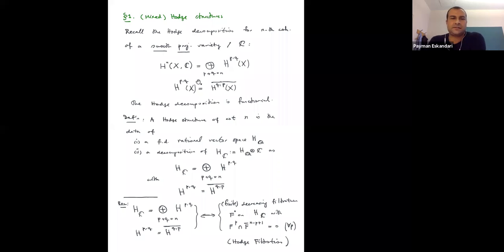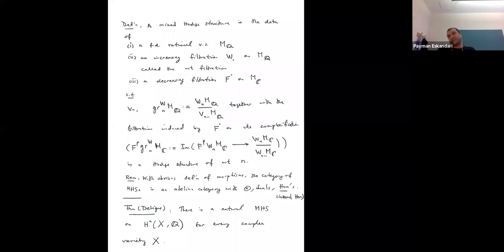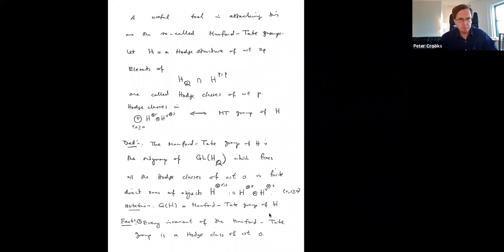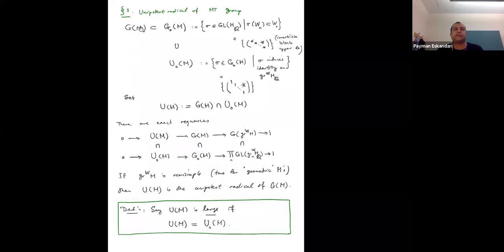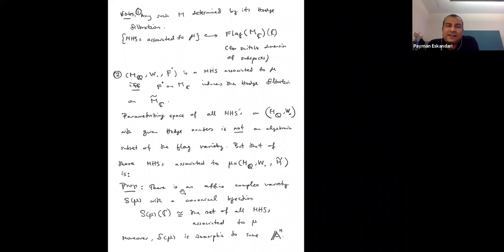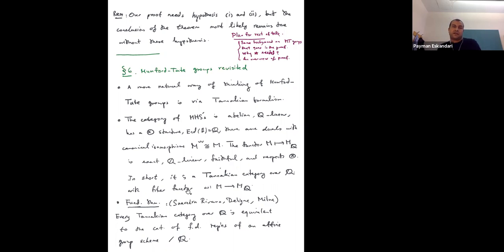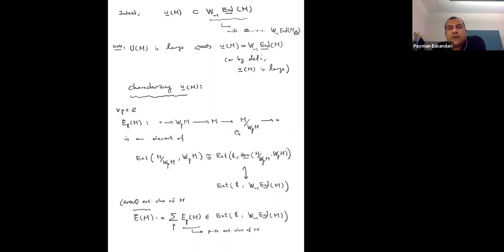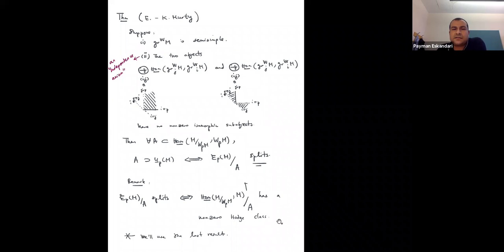GPRT: Payman Eskandari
The unipotent radical of the Mumford-Tate group of a very general mixed Hodge structure with a fixed associated graded